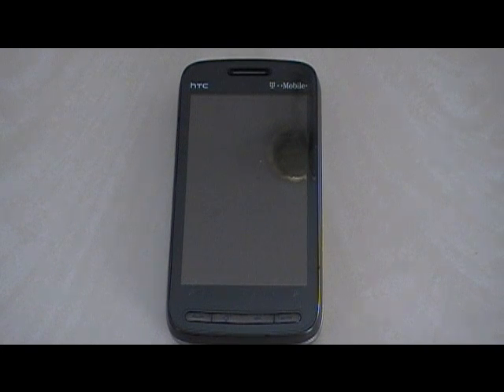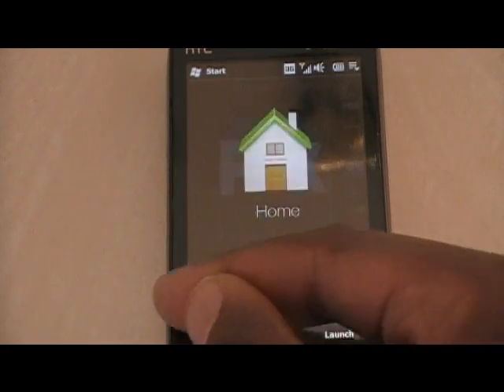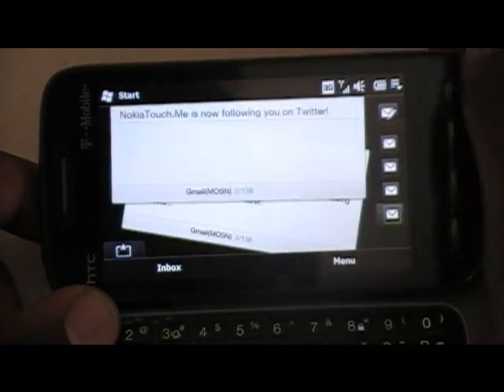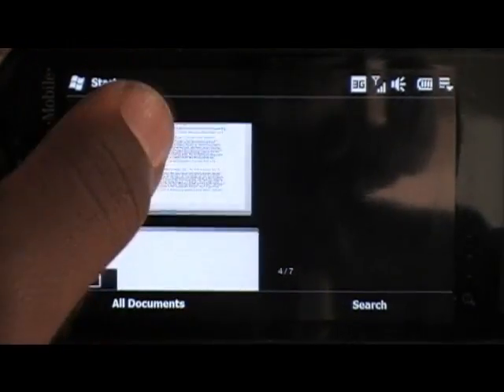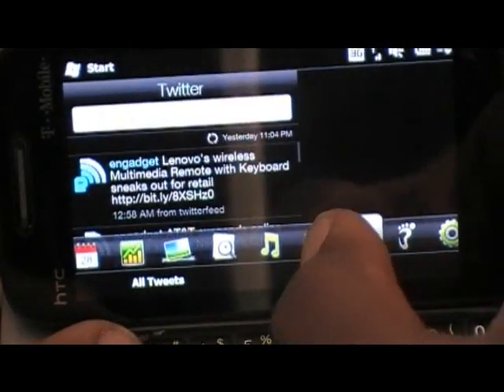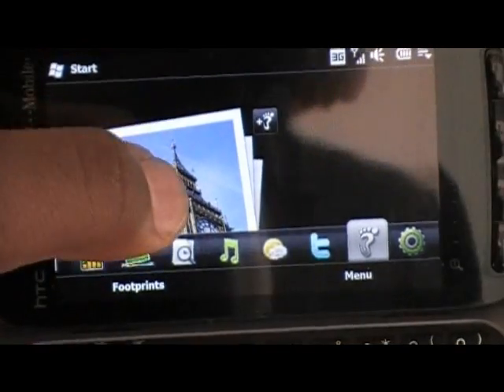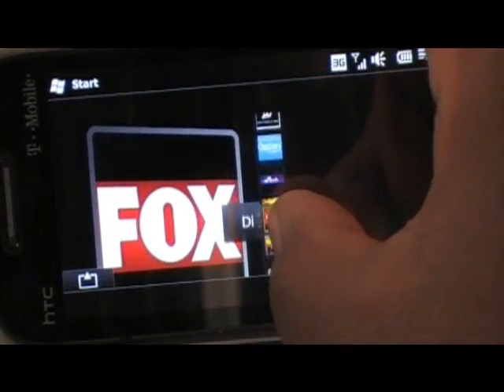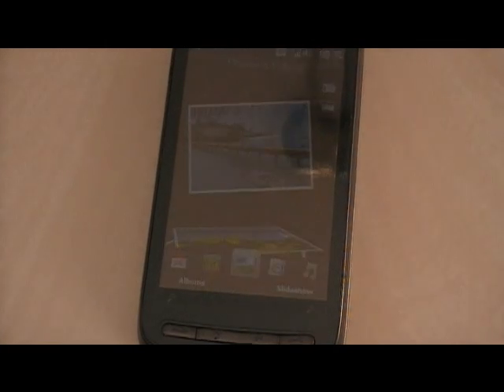Touchflo Sense 2.5 Landscape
This video demoes the Touchpro2